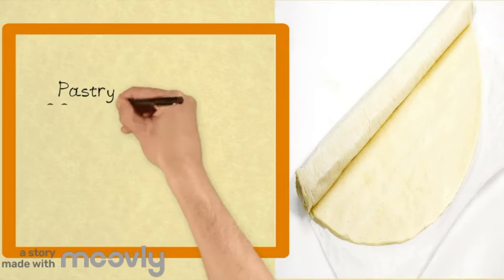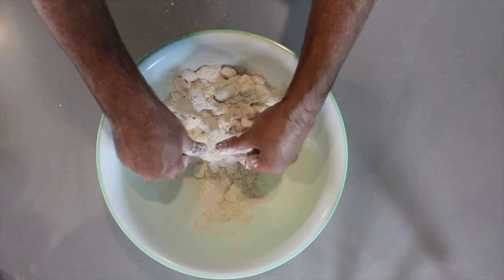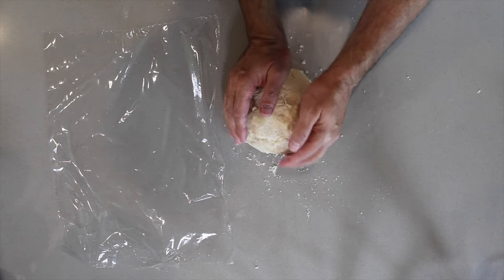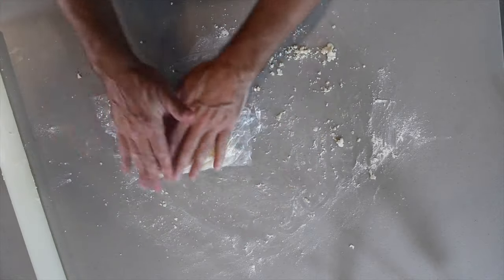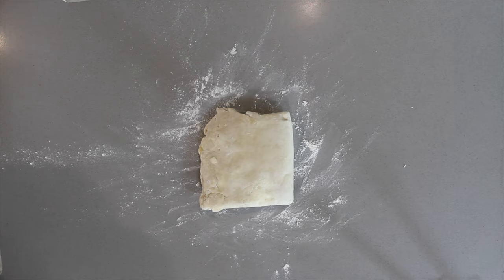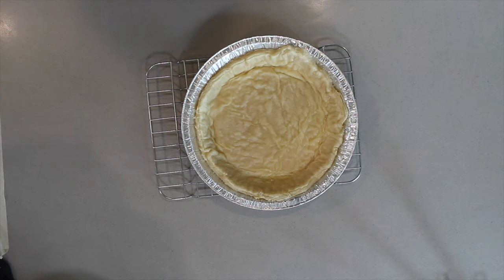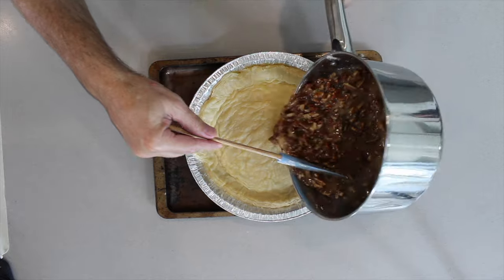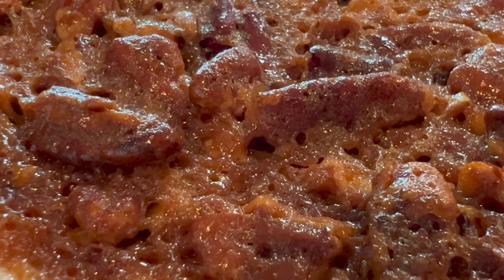Making Pecan Pie including the crust from scratch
Classic Pecan Pie with hand made crust from scratch
Crust ingredients:
10 Tablespoons Ice Cold water
11.4 Oz Flour
8.8 Oz Salted Butter

Filling Ingredients
6 Tablespoons Salted Butter
1 Cup granulated Sugar
1 cup Light corn Syrup
4 Extra large eggs
1 Tsp vanilla extract
2 Cups chopped pecan
1/4 Cup Cinnamon Whiskey

Directions
Prepare the Piecrust:
Place flour in a large bowl. Cut in butter, using your hands, until crumbly. Drizzle cold water over the flour mixture. Toss lightly with your hands until the dough comes together, adding 1 to 2 tablespoons of ice water at a time.
Form dough into a disk. Wrap with plastic wrap and chill for 30 minutes. (three times)
Preheat oven to 425°F—roll the dough disk into a 14-inch circle on a lightly floured surface. Carefully transfer to a nine 1⁄2-inch deep-dish pie plate, and press into the bottom and up sides of the pie plate. Trim Piecrust, leaving about 1 inch around the edges; reserve dough scraps. Fold edges under and crimp. Bake in a preheated oven until the crust is set, about 4 minutes. Let cool for 2 to 3 minutes on a wire rack, and fill in any cracks with leftover dough scraps so there are no openings in any crust—cool for 30 minutes. Brush lightly with beaten egg. Reduce oven temperature to 350°F.
Prepare the Filling: Melt butter in a medium saucepan over medium. Add sugar, and cook, stirring occasionally, until mixture starts bubbling, 3 to 4 minutes. Add corn syrup, and cook, stirring occasionally, until mixture starts bubbling, 3 to 4 minutes.
Remove from heat, and cool for 5 minutes. Slowly whisk about 1 cup of hot mixture into beaten eggs; slowly whisk beaten egg mixture back into hot sugar mixture, and whisk until thoroughly incorporated. Whisk in vanilla and salt. Stir in pecans.
Pour Filling into cooled crust. Bake at 350°F until pie is cooked through and set in the middle, 40 to 45 minutes. Cover edges with aluminum foil after 30 to 35 minutes to prevent overbrowning. (The center will rise slightly at the end but settle when cooled.) Let cool completely (about 2 hours) before slicing.